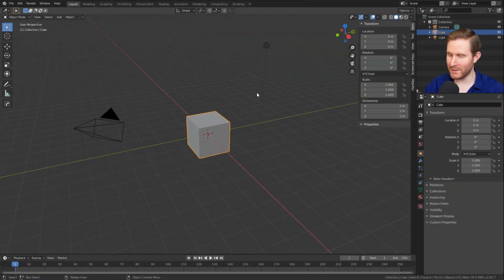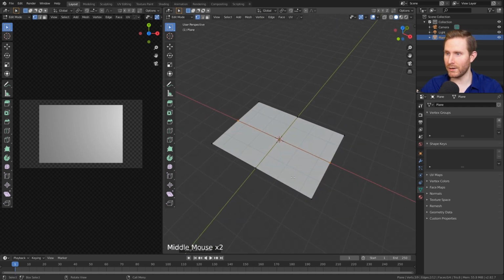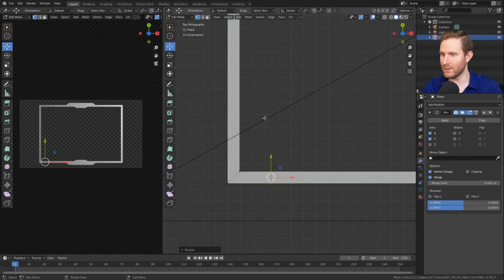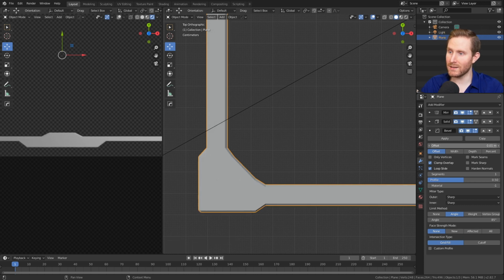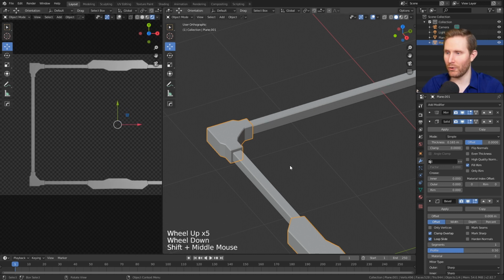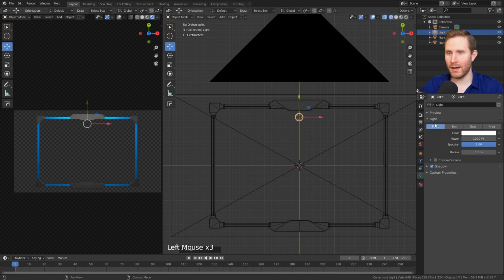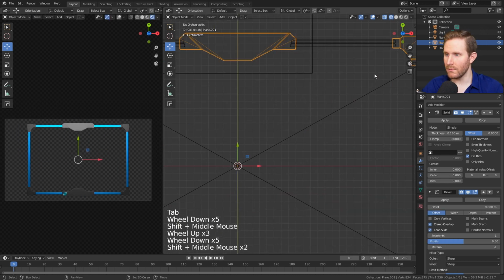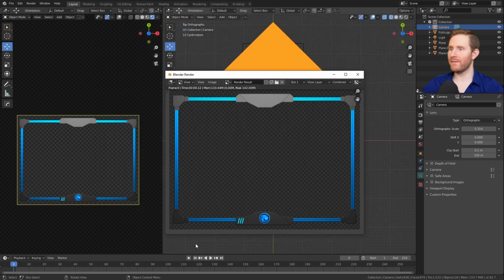How to Make a Camera Overlay in Blender 2.8 for your Twitch Stream | StreamSchool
Welcome to Oracles StreamSchool, where we offer weekly tips, tricks, and advice to improve your Twitch, Mixer, or YouTube live stream or broadcast and teach you how to grow on twitch fast! This week, we have a FULL TUTORIAL on how to create your own free twitch overlay for your twich stream in blender 2.82 to use in obs - My name is Chris Folea, I'll be your Stream Scholar - Welcome to Stream School.